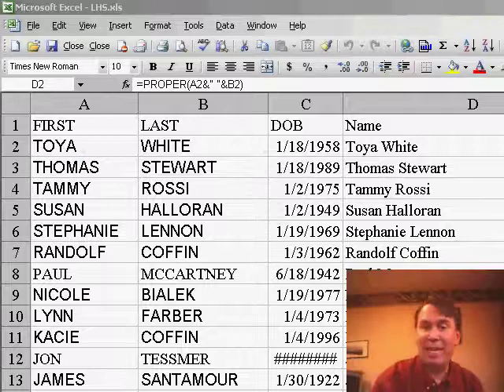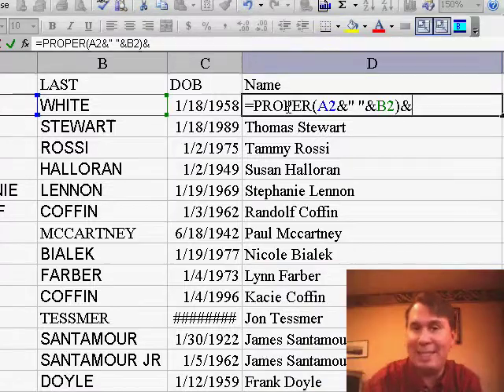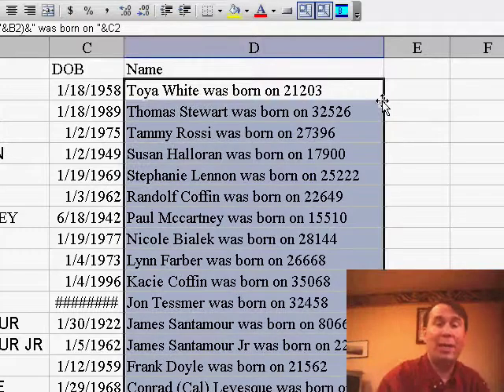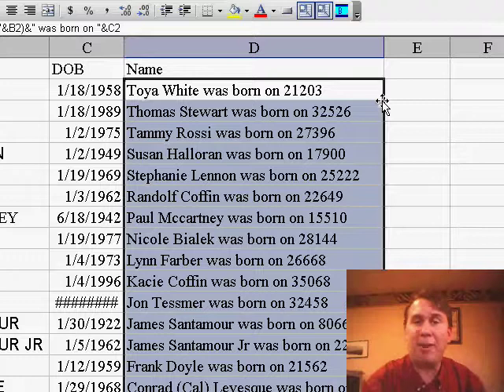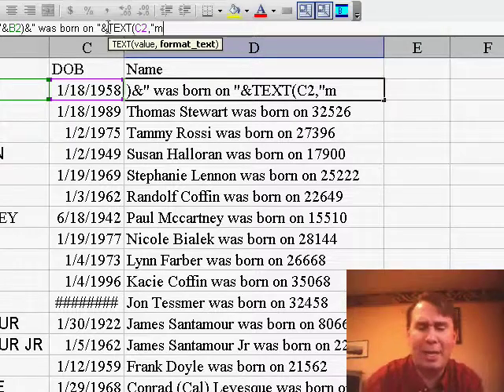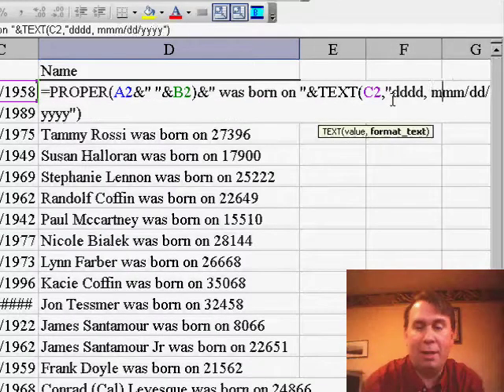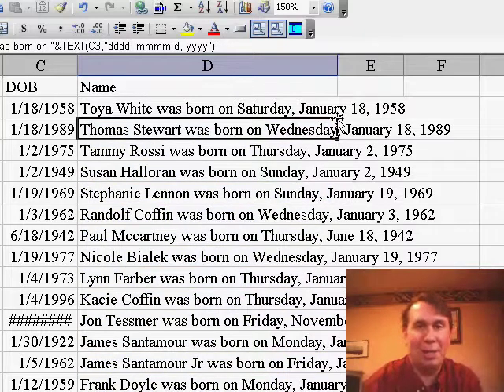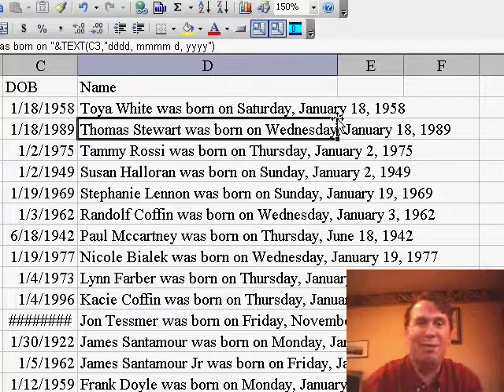Excel - Concatenating Text and a Date in Excel Requires the TEXT function - Episode 414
Microsoft Excel Tutorial: Concatenating Text and a Date in Excel Requires the TEXT function.
Welcome back to another episode of the MrExcel netcast! In today's video, we're going to dive into the world of joining dates in Excel. In our previous episode, we learned how to use the concatenation character to join text from different columns. However, things get a little tricky when we try to join text and dates together. But don't worry, I've got a solution for you.

Let's say we have a list of names, birth dates, and a phrase we want to join them with. Using the concatenation character, we can easily combine the text from columns A and B with the phrase "was born on" to get a sentence like "Toya was born on January 18th, 1958". But instead, we end up with a random number like 21203. What's going on here? Well, that number represents the number of days since January 1st, 1900. Interesting, but not exactly what we're looking for.

To fix this issue, we need to use the text function. By specifying the custom number format, we can convert that random number into the date format we want. In this case, we use "mm/dd/yyyy" to get the desired result of January 18th, 1958. If you're familiar with custom number format codes, you can use any code you want to format the date. But if not, just stick with the basic "mm/dd/yyyy" format.

And there you have it! Now you know how to join dates and text in Excel without any random numbers getting in the way. This is a useful skill to have, especially when working with dates or currency in your data. So next time you need to combine text and dates, remember to use the text function and specify the custom number format.

Table of Contents:
(00:00) Introduction to concatenation character
(00:22) Problem with joining text and dates
(00:39) Explanation of incorrect result
(00:49) Use of text function to format cell as text
(01:07) Example of custom number format code
(01:41) Importance of using text function for dates and currency
(01:56) Clicking Like really helps the algorithm

This video answers these common search terms:
Concatenating text and numbers in Excel
Converting dates to a specific format in Excel
Custom number format codes in Excel
Excel tutorial on working with dates and text
Formatting cells as text in Excel
How to join text from different columns in Excel
Importance of using the text function when joining text and dates in Excel
Problem with joining text and dates in Excel
Tips for joining text and dates in Excel
Understanding the number of days since January 1st, 1900 in Excel
Using the text function to format dates as text in Excel
YouTube video tutorial on using the concatenation character in Excel

If you try to use the concatenation character to join text with a date, you will not get the results that you expected. Episode 414 shows you how to modify the formula to properly format the date.